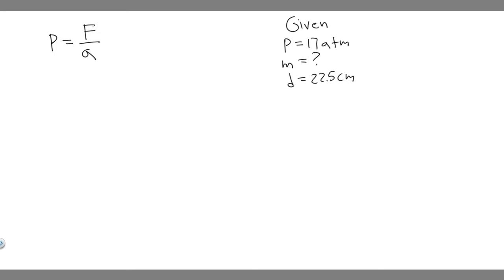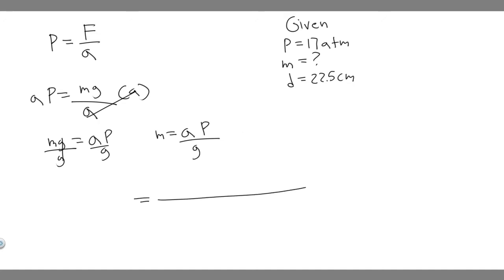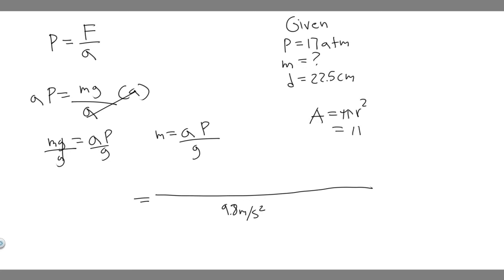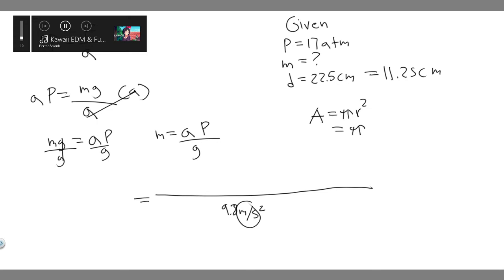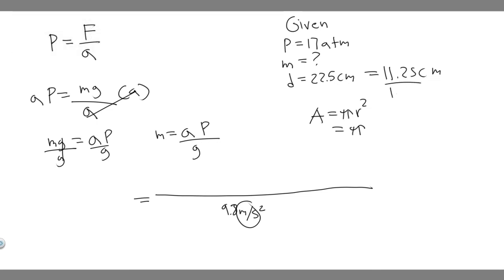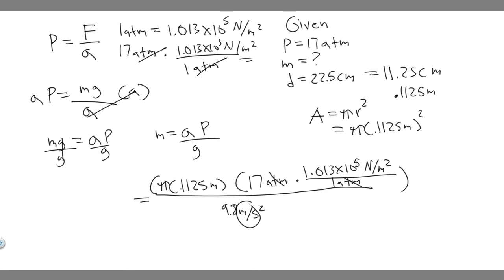The maximum gauge pressure in a hydraulic lift is 17.0 atm. What is the largest-size vehicle (kg) it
The maximum gauge pressure in a hydraulic lift is 17.0 atm. What is the largest-size vehicle (kg) it can lift if the diameter of the output line is 22.5 cm? .